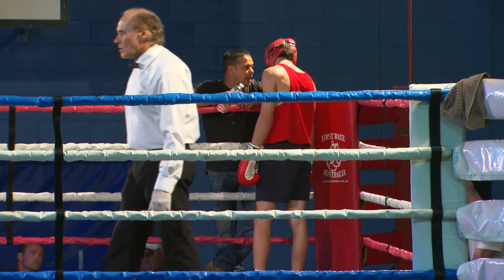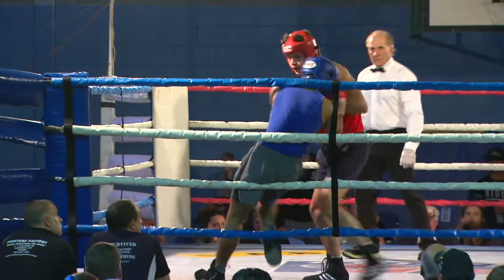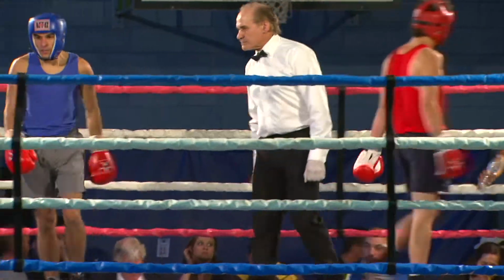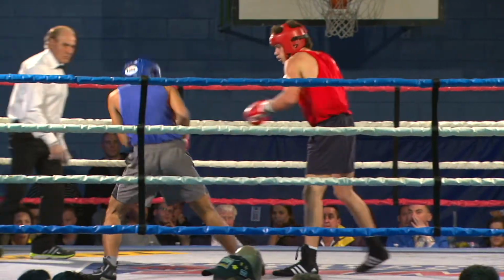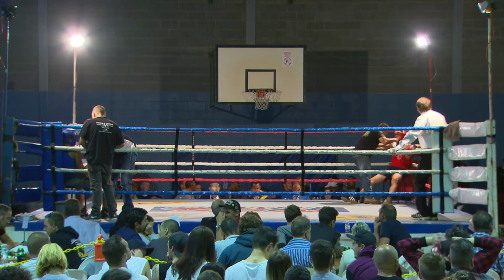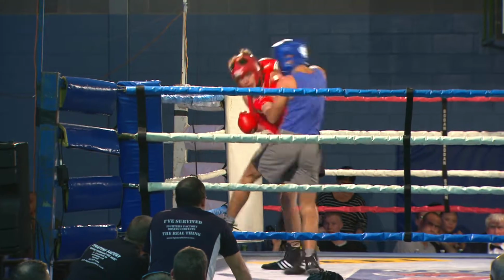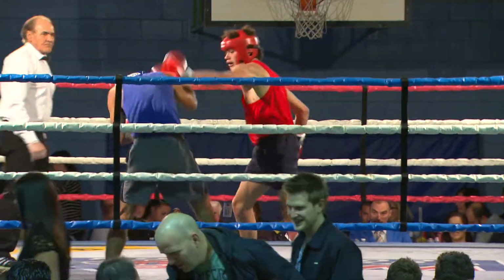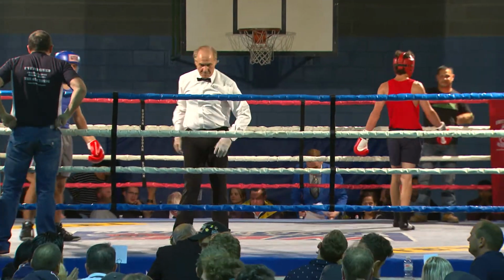2015.11.07 Novice Light Welterweight Title - Lachlan Clavant V Greg Cavarnos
Fighters Factory Promotions Proudly Presents
Amateur Boxing
7th November 2015

Novice Light Welterweight Title
Lachlan Clavant
Trainer - Nick Lundh
V
Greg Cavarnos
Trainer - Murray Thomson

4x3 minute rounds